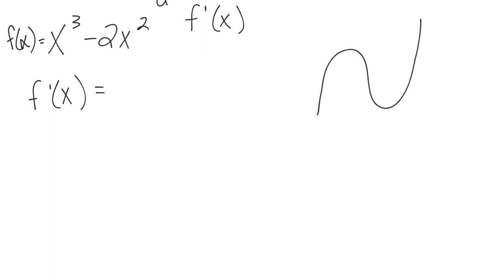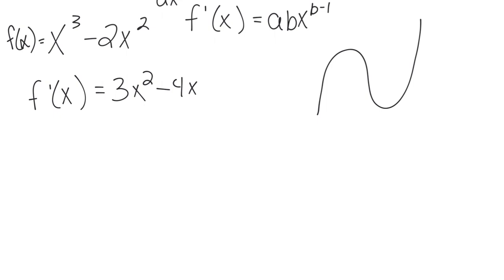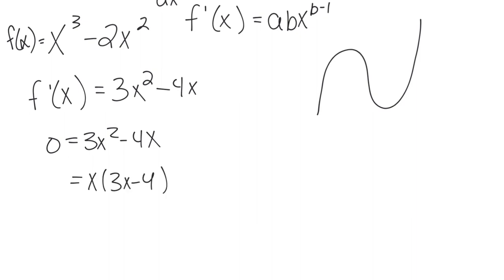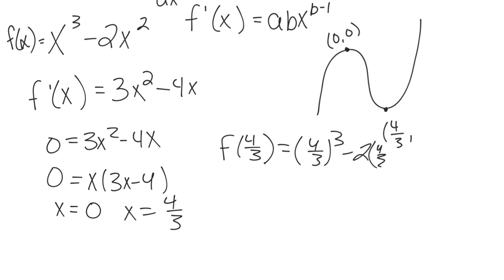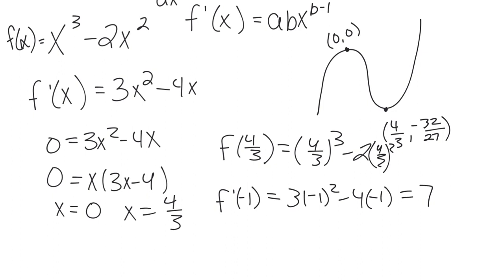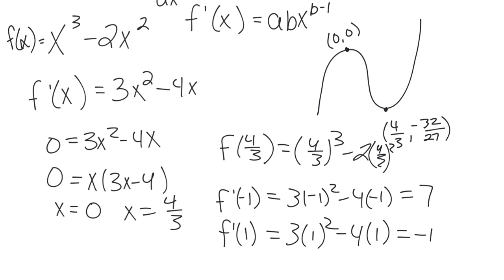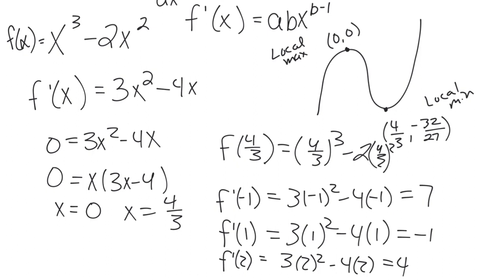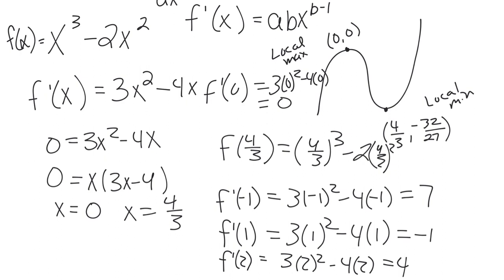Decreasing and Increasing